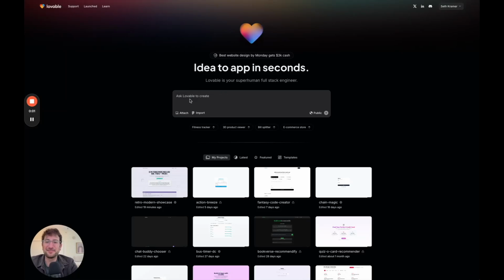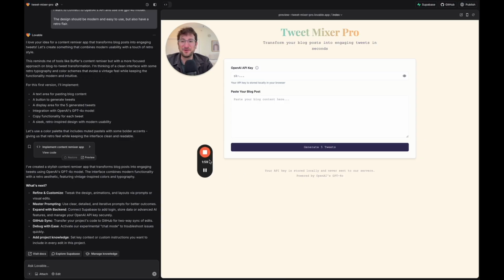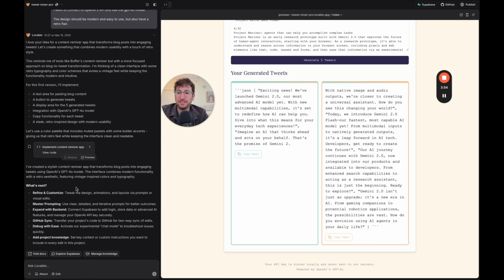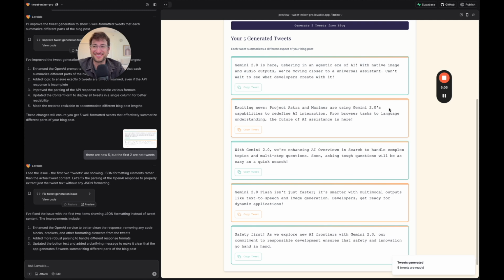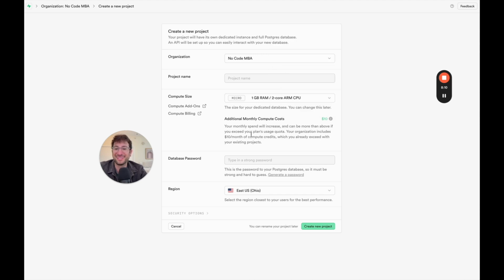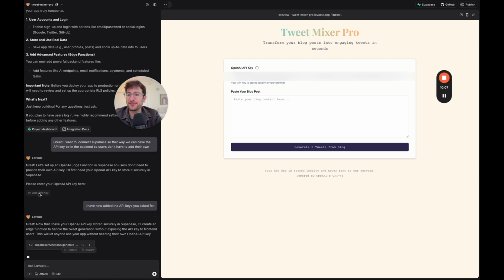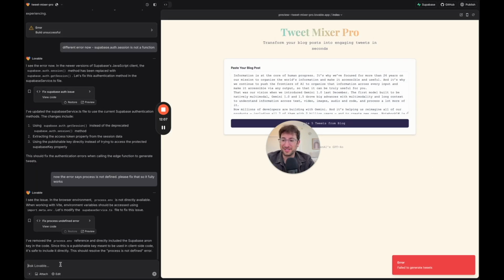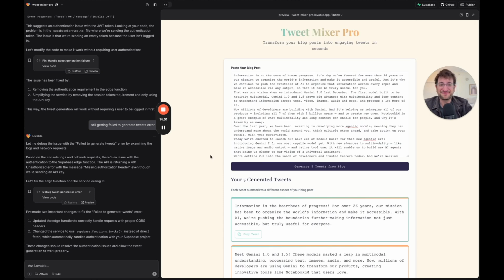Can I build a useful AI app with Lovable and OpenAI in 12 minutes?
We’re building a content remixing app in Lovable that connects to OpenAI using Supabase edge functions. This app takes a blog post and generates five engaging tweets—completely automated. Along the way, you’ll learn how to securely integrate OpenAI's API and troubleshoot errors in Lovable.

What you're going to learn / what we're going to explore:
- Setting up an AI-powered content remixing app
- Connecting Lovable to Supabase for database & edge functions
-Integrating OpenAI’s API for text generation
- Debugging API errors and troubleshooting authentication issues
- Securing your OpenAI API key in the backend
- Testing and refining AI-generated content

By the end of this lesson, you’ll have a functional AI-powered app and a deeper understanding of how to connect third-party APIs securely using Supabase and Lovable.